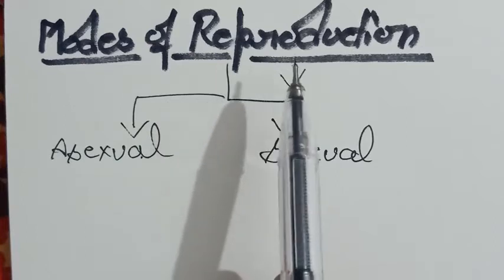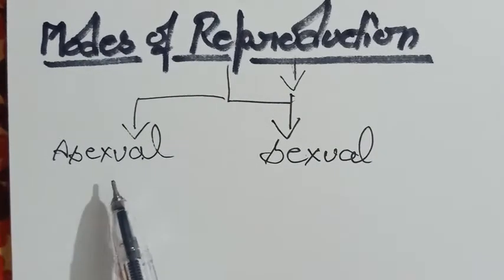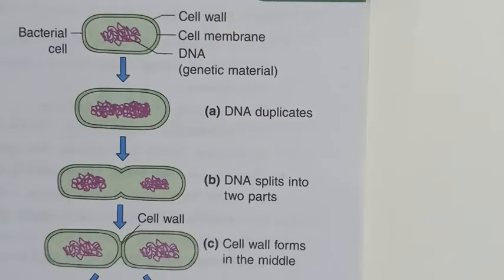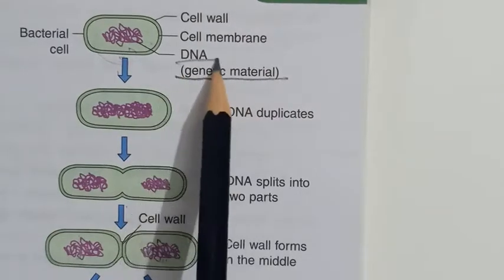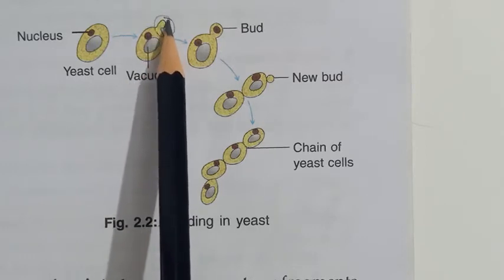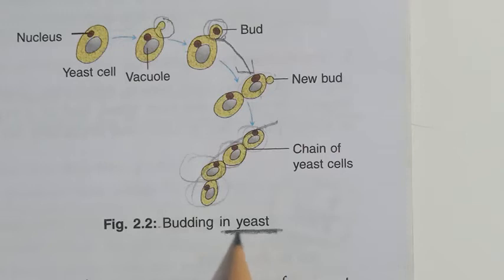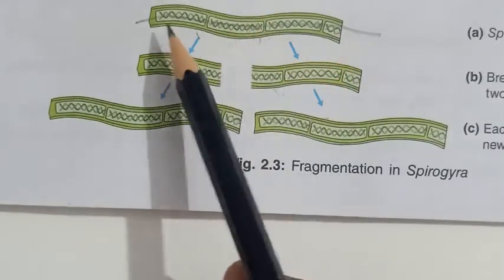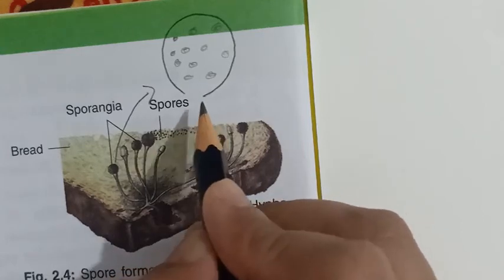Modes of Reproduction